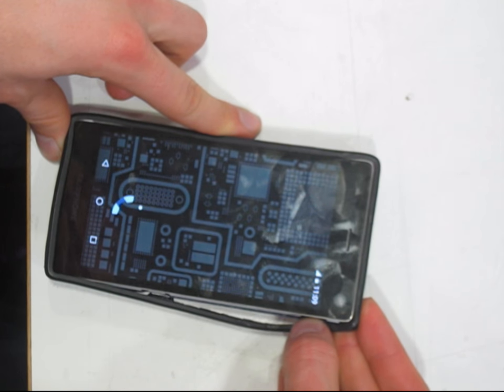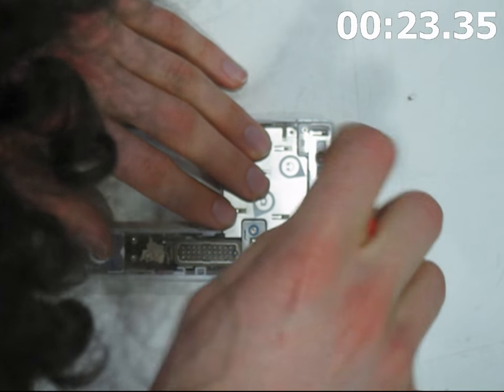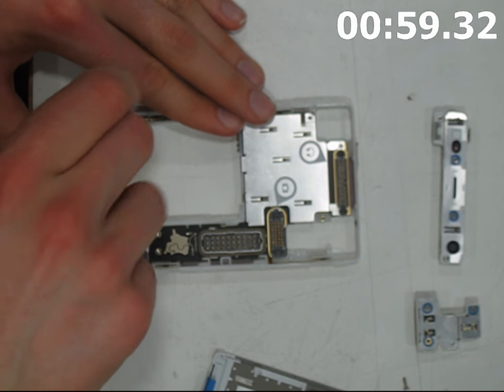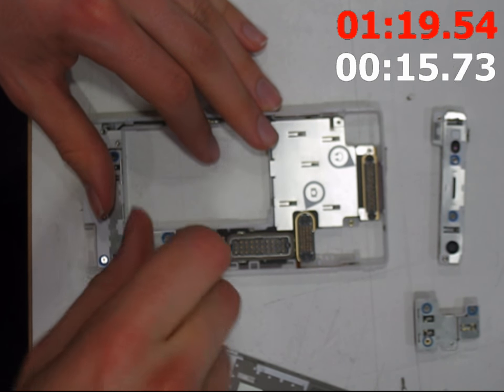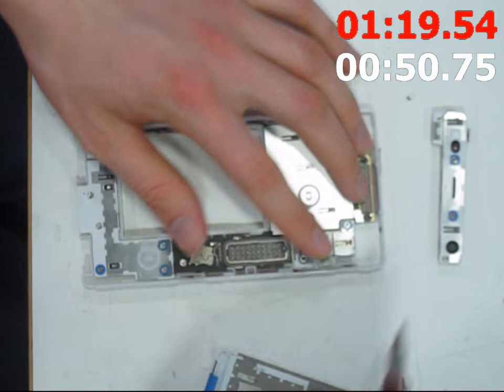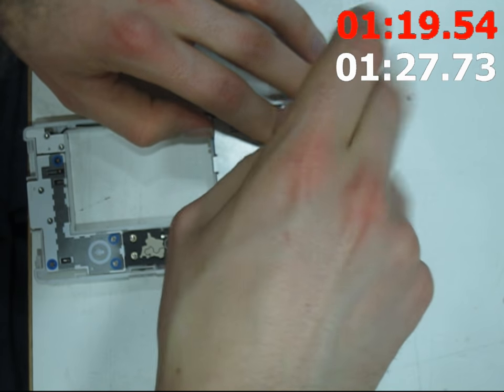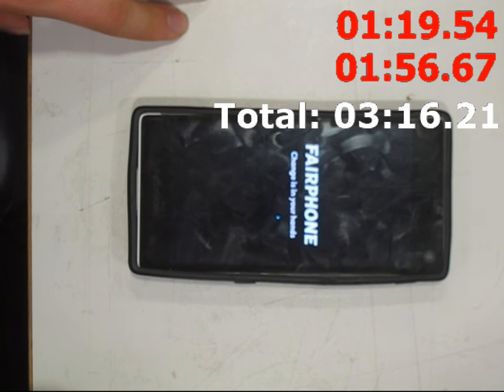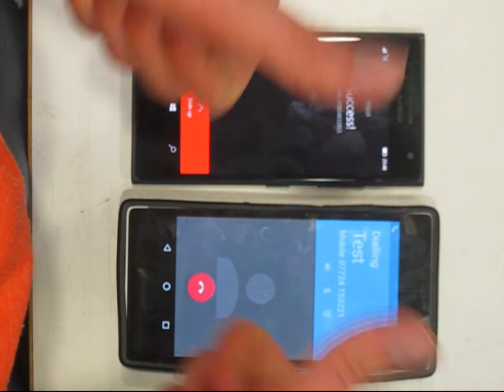Fairphone 2 - quick teardown and reassembly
Can any other Fairphone owners do any better? Publish your best time  in the forum at: